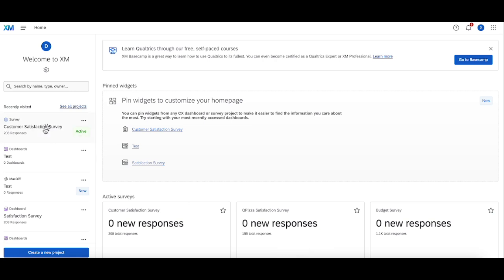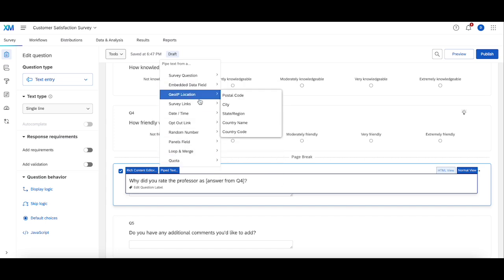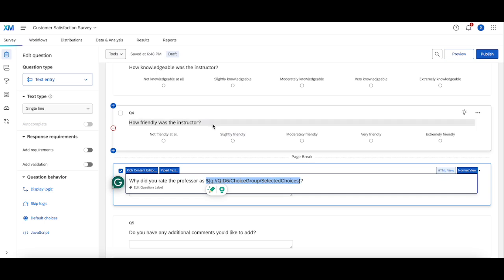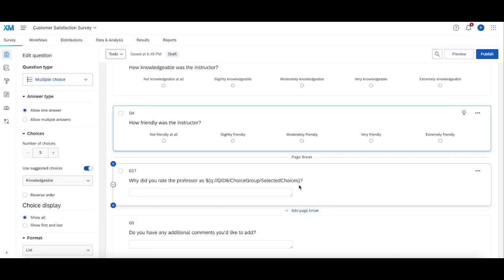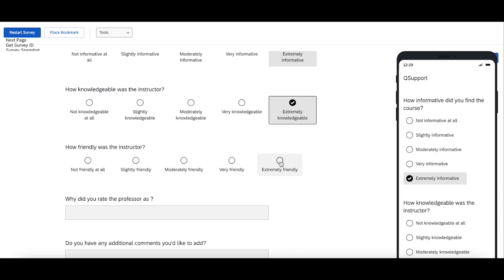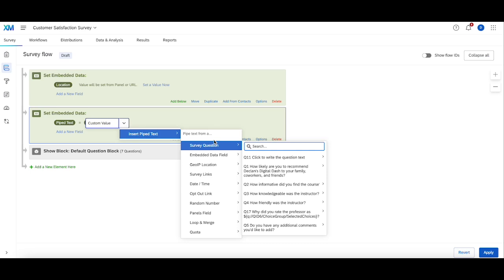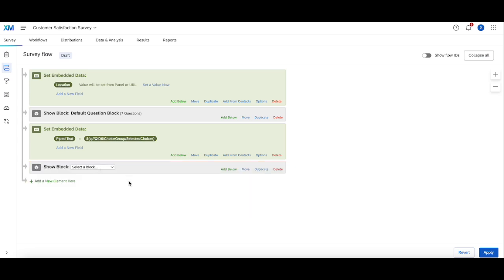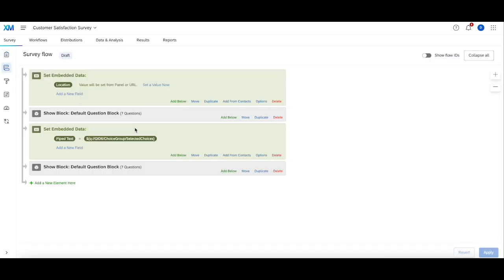How To Use Piped Text In Qualtrics (And things to keep in mind while doing so)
This video covers how you can go about using piped text in Qualtrics